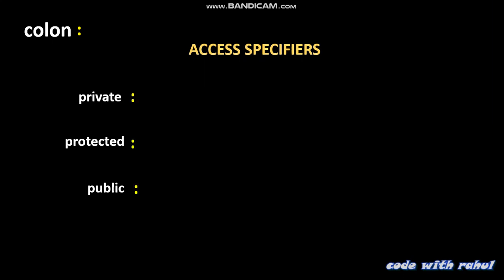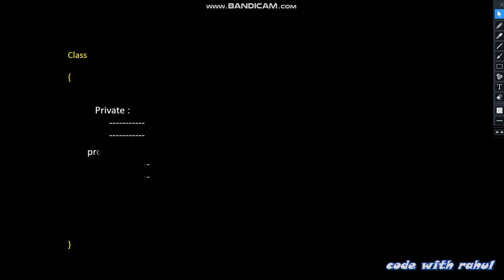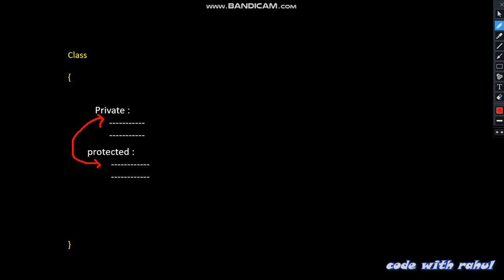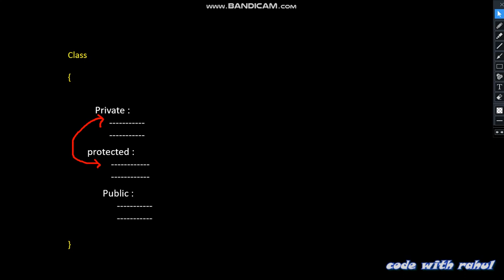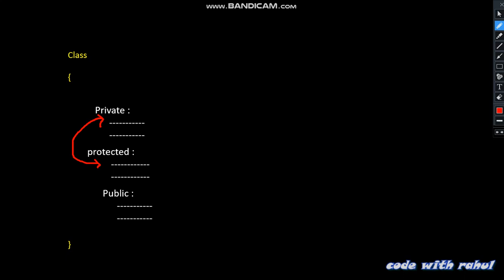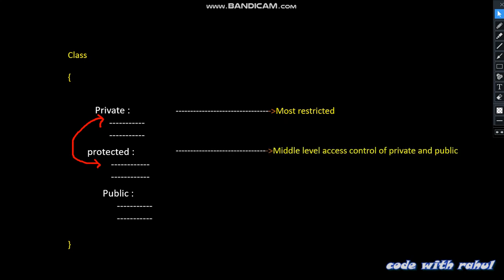Access Specifiers | Object Oriented Programming | C++ | By Rahul Khot ; | Lecture 7